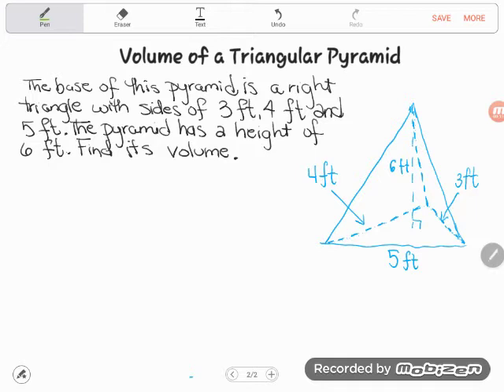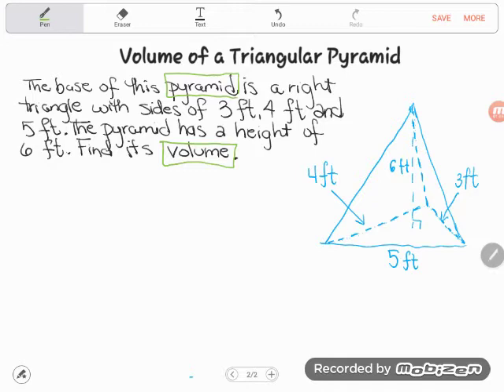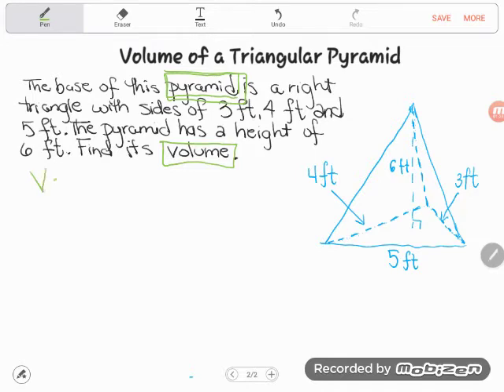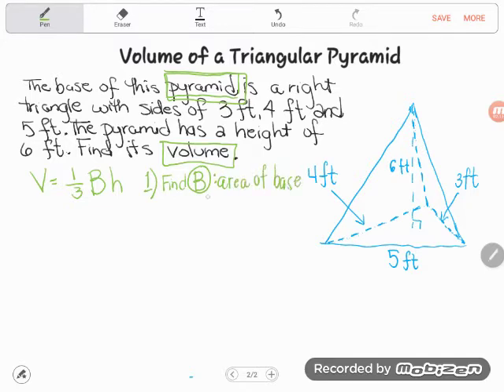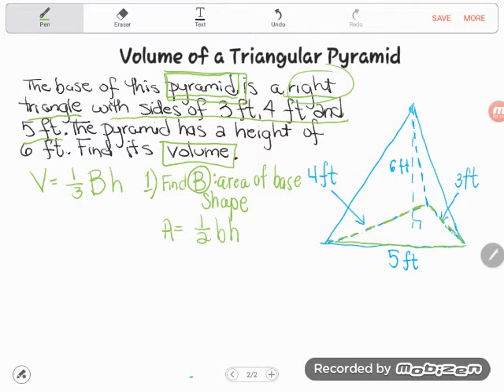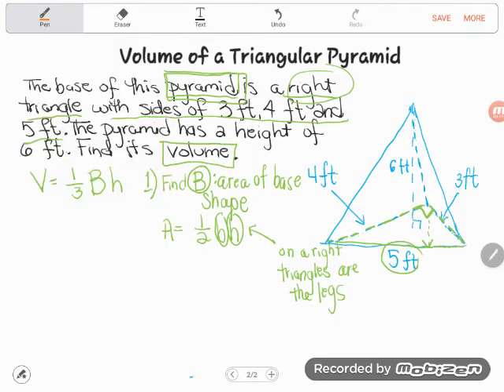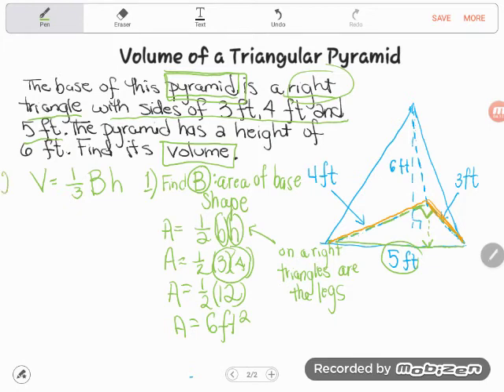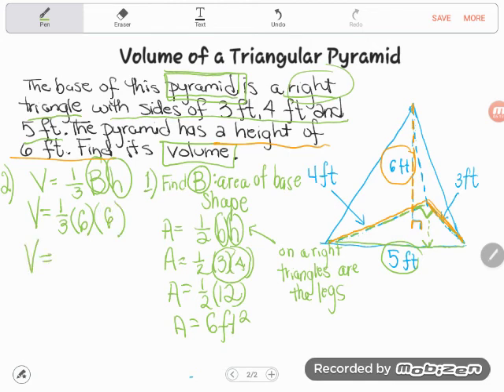Help! How Do You Find the Volume of a Triangular Pyramid?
A student, Rupa, sent this one on our Facebook Follow along as Kate shows you how to find the volume of this pyramid using her GED® formula sheet.